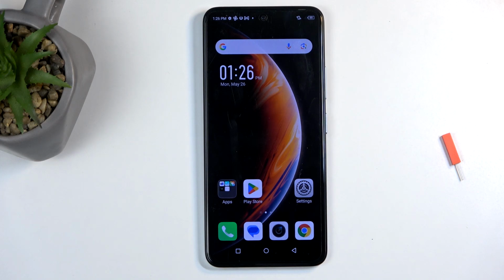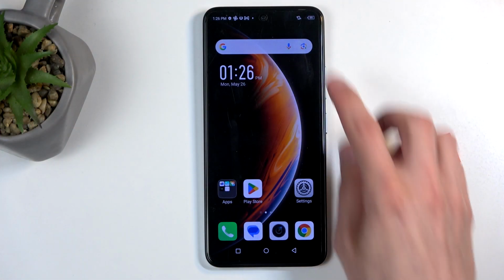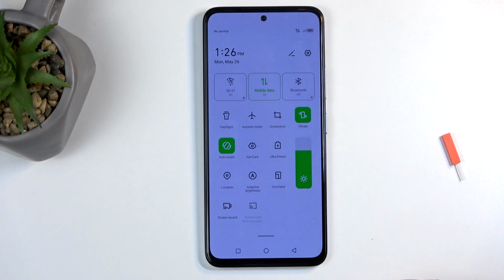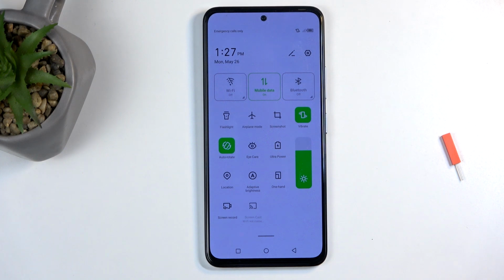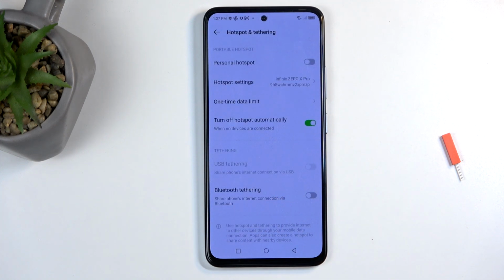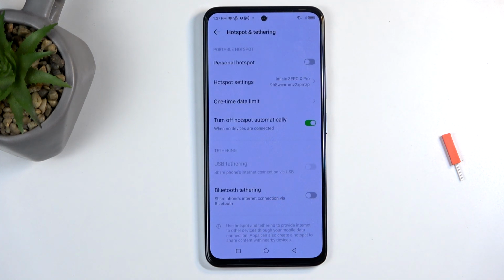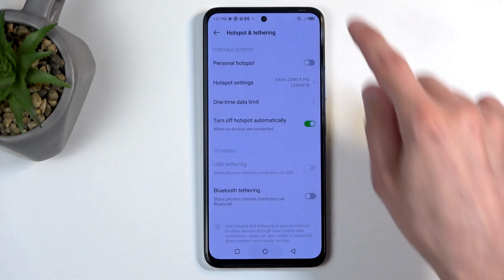INFINIX Zero X Pro – How to Enable Portable Hotspot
If you want to share your internet connection with other devices, the INFINIX Zero X Pro makes it easy to set up a portable hotspot. In this video, you’ll learn step-by-step how to enable the hotspot feature, add the hotspot toggle to your quick settings, and customize your hotspot password for better security and convenience. We’ll also show you how to turn the hotspot on and off to save battery life. Whether you’re connecting a laptop, tablet, or another phone, this guide will help you get your INFINIX Zero X Pro hotspot working quickly and easily.

How to enable portable hotspot on INFINIX Zero X Pro?
How to change hotspot password on INFINIX Zero X Pro?
Where is the hotspot toggle on INFINIX Zero X Pro?

0:00 Introduction
0:06 Accessing quick settings and finding the hotspot toggle
0:23 Adding the hotspot toggle if missing
0:36 Opening hotspot settings
0:44 Changing the hotspot password
1:02 Saving changes and enabling hotspot
1:10 Connecting devices and turning hotspot off